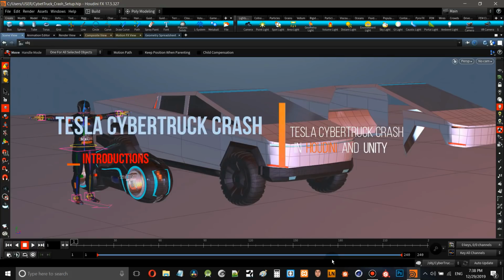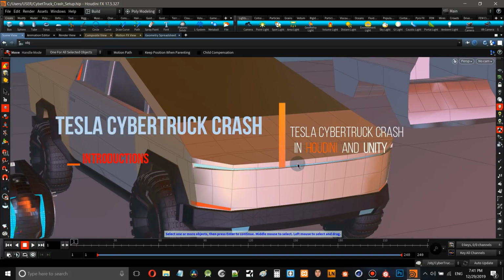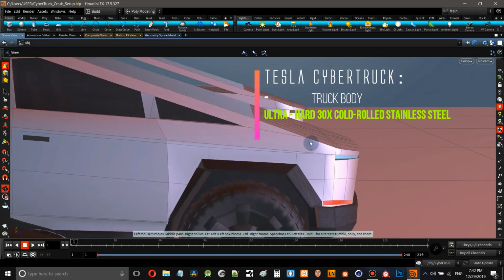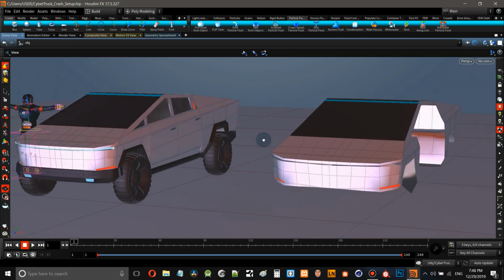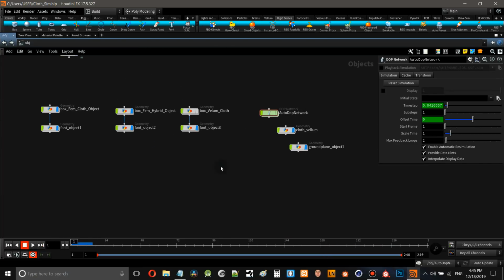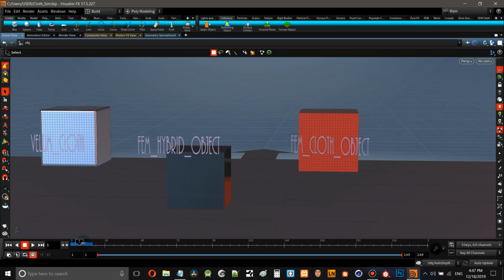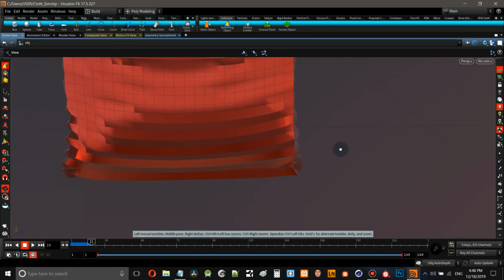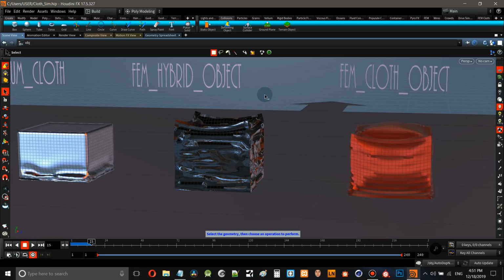Tesla Cybertruck Crash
Hi guys in this tutorials lets try to use Houdini and Unity to simulate
cybertruck crash our goal is not to damage the truck really bad so we will
find some ways to achieve that.